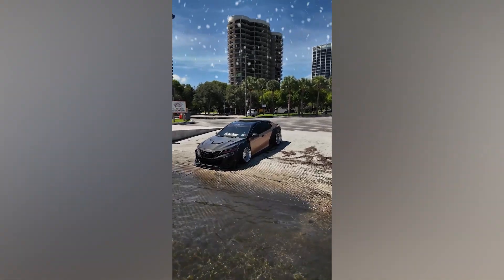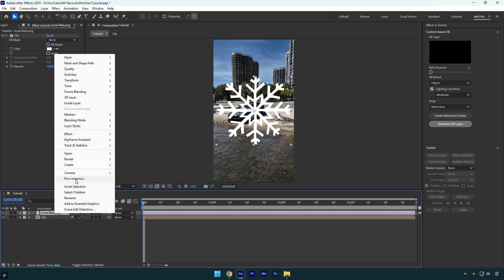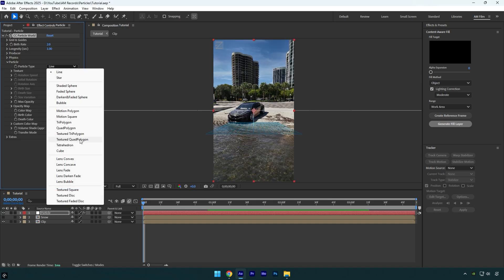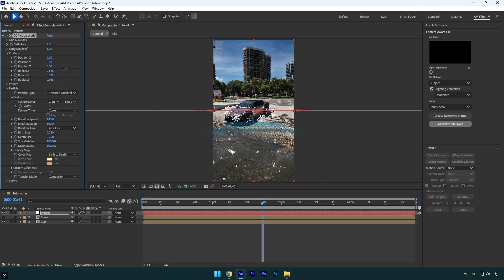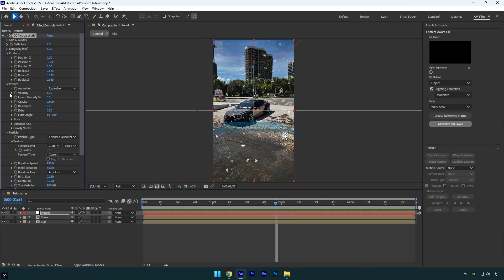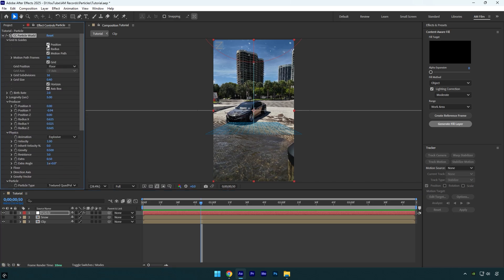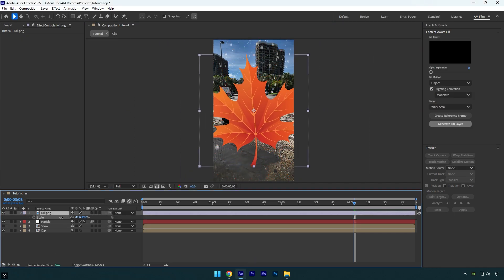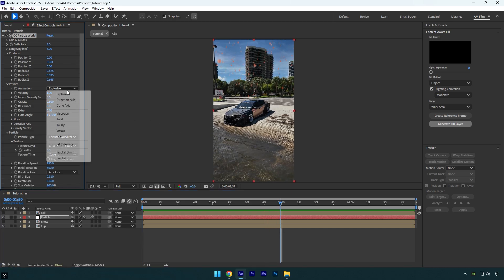Snow Particles Effect in After Effects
In this tutorial I will show you how to make a snow particles effect in Adobe After Effects

CPU: i7-14700K
GPU: RTX 4060 Ti 16GB
RAM: Kingston FURY Beast 32GB